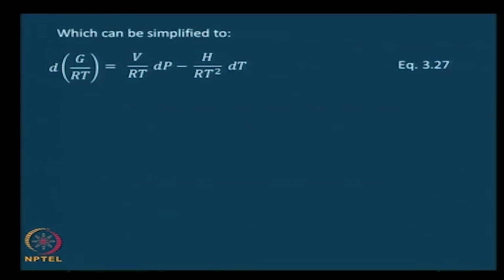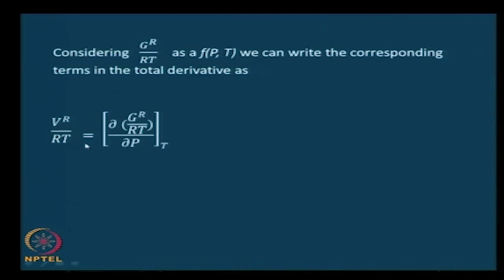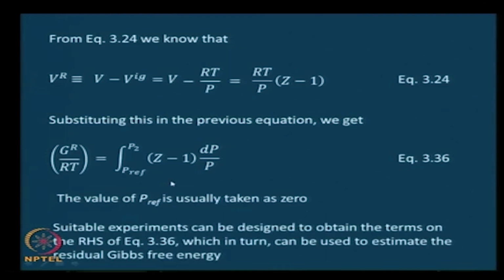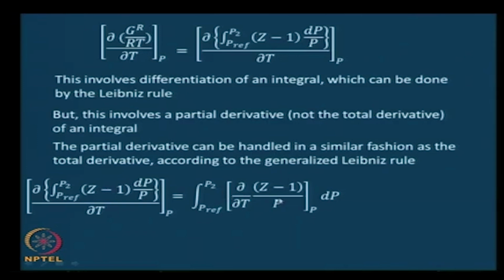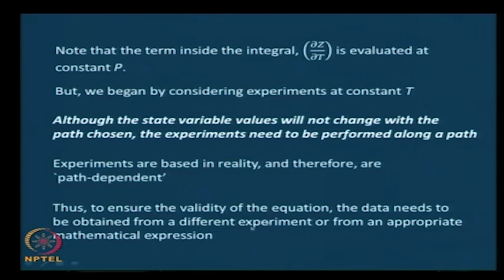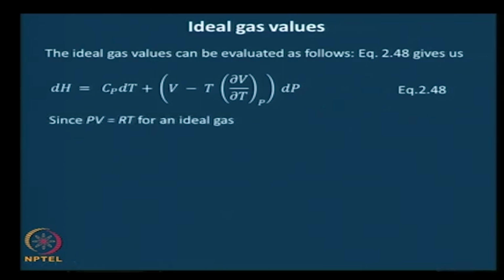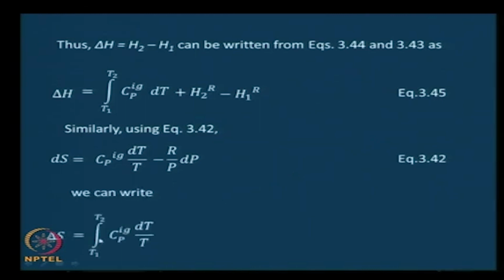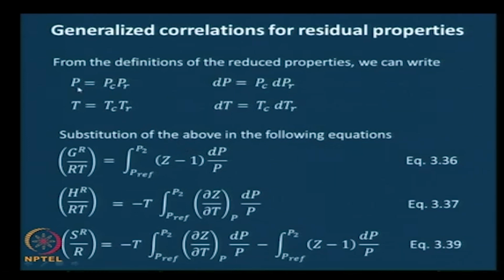Residual properties contd.